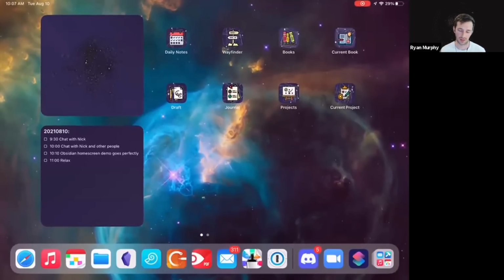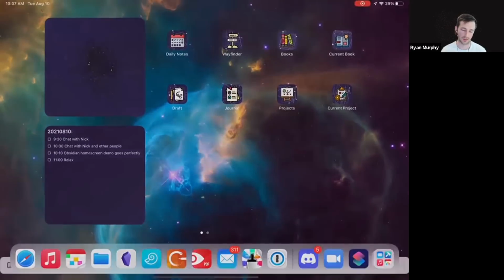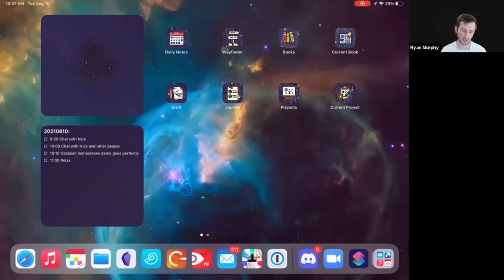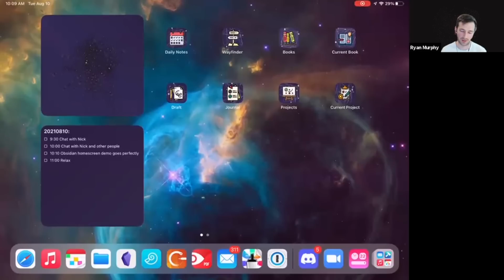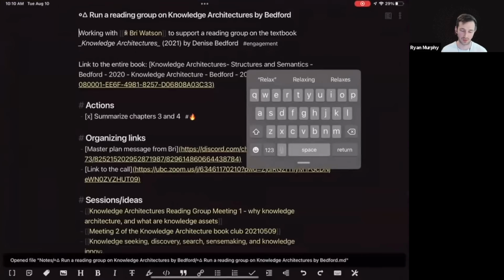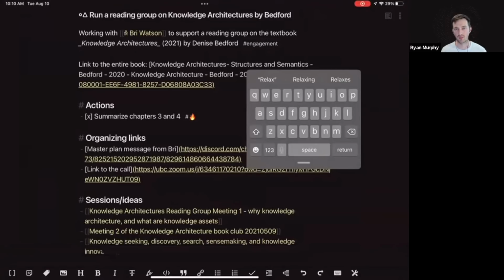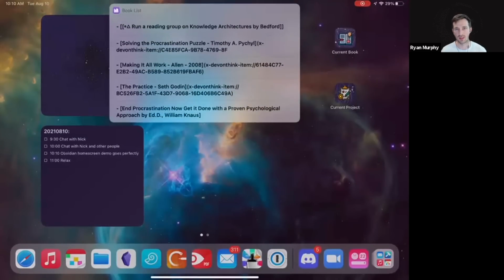How to Design Your Obsidian app as an Integrated Thinking Environment | LYT House Episode 5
Ryan J.A. Murphy works at the intersection of technology, psychology, design, and the application of those disciplines to the advancement of education. He uses design and systems thinking to search for strategic opportunities for change.

I'm always impressed and enriched by Ryan's perspectives and am excited talk with him. I know he has a presentation to share, I'll pepper in questions as we go, and then we'll open it up for an AMA session for everyone.

Great resource from Joel Chan, related to much of what Ryan’s working

00:00 - Start
01:56 - Ryan’s iPad Homescreen
07:54 - Having Obsidian as the single source of truth
08:51 - One of the key concepts that Ryan is playing with
10:09 - Getting closer to our thoughts
10:43 - The neat thing about the idea of Integrated Thinking Environments
12:59 - Notes as Information systems
16:40 - An early instance of an information system
17:26 - An example of an early form of ITE
20:18 - What is a note?
21:57 - Considering different types of notes to expand our thinking
24:59 - The tyranny of classification
26:54 - Why classification was tyrannical
28:17 - Working towards an earned structure
28:55 - Where Ryan is doing his thinking and sensemaking
30:23 - What Obsidian has allowed Ryan to do
32:37 - Start of Q&A
32:42 - What place does Devonthink have in your system and how is that distinct from Obsidian?
35:06 - Different ways of looking at knowledge projects in Obsidian
36:50 - What is an Integrated Thinking Environment (ITE)?
40:01 - Joel’s provoking question to Ryan
42:52 - Knowledge Management vs Knowledge Innovation
46:41 - Strange things that Ryan does in his Obsidian workflow
49:18 - Using “Softerware” to accomplish certain goals
51:59 - Does Ryan believe consciousness emerges from integrated information?
53:58 - What is systems thinking?
54:30 - Does Ryan integrate systems thinking in his workflow?
55:03 - What is Ryan’s mental squeeze or pinpoint special in transforming captured in content, uh, from a developing state to an evergreen note?
55:58 - Does Ryan use front matter or metadata?
56:34 - How Ryan is submitting to the tyranny of classification
58:32 - Ryan’s icons